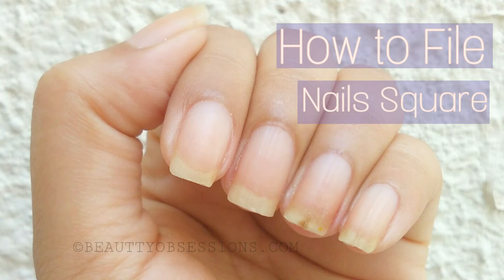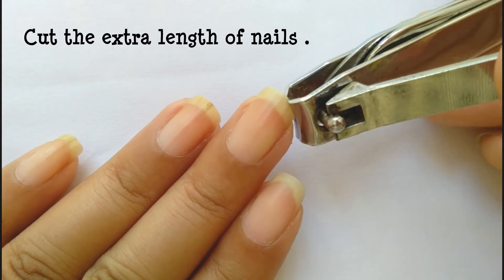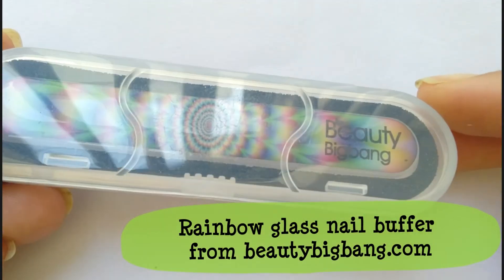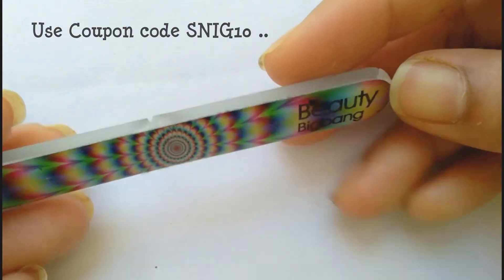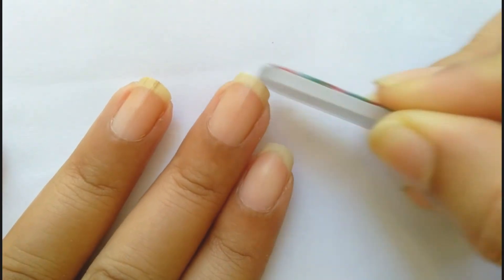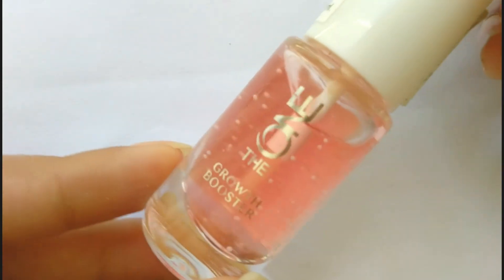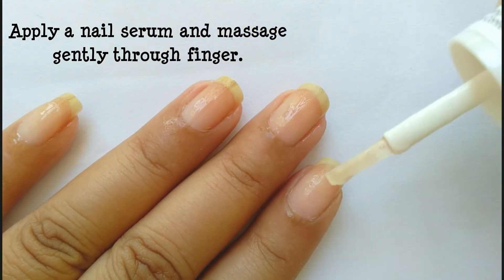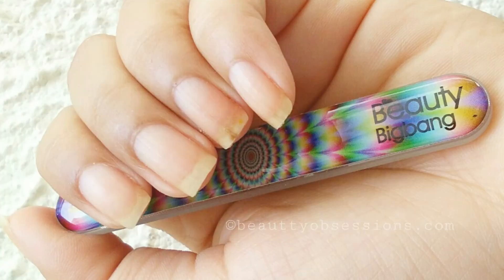How to file Nails in Square shape | Snigdha P.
Hi everyone, this is Snigdha. In this video I will show you, how I file my nails in square shape. If you have short nails, then square shape is best option for you.

Here I have used the beautybigbang rainbow glass nail buffer to file my nails.